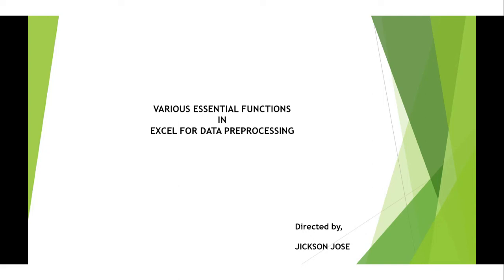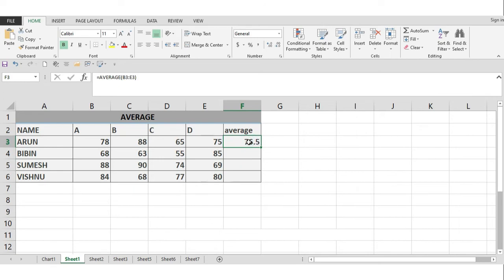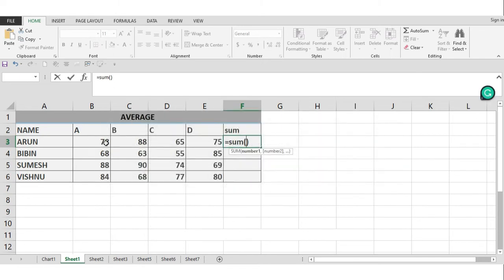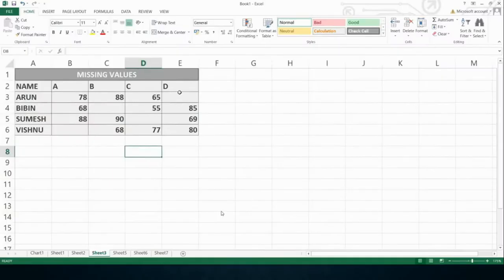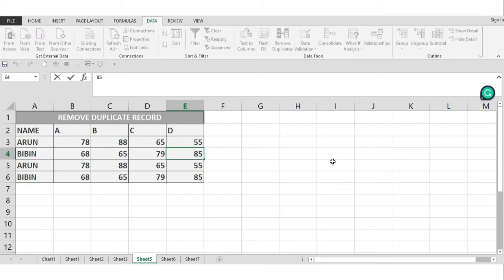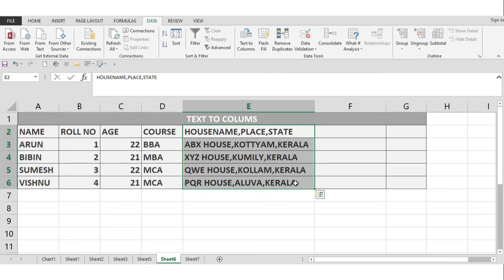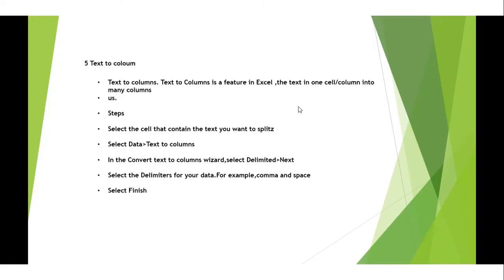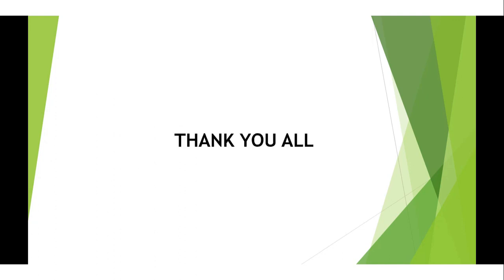Various Essential Functions in Excel for data preproccesing